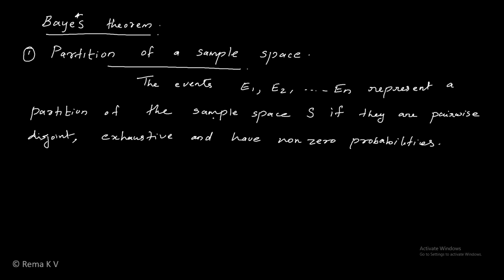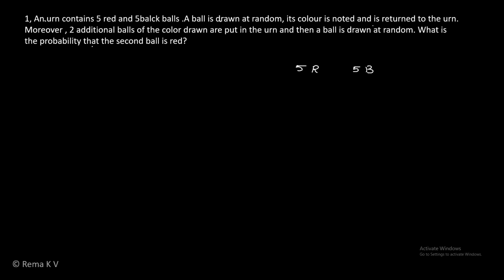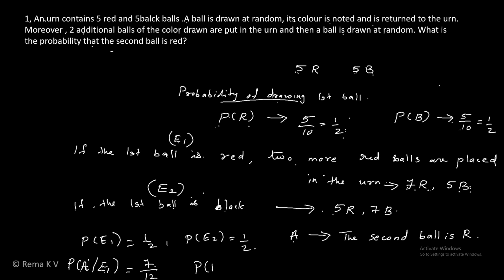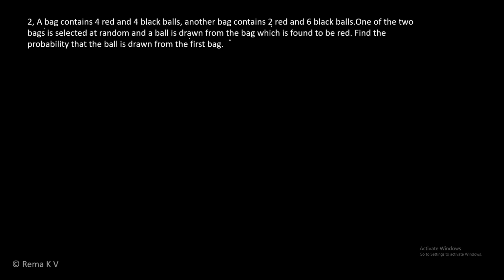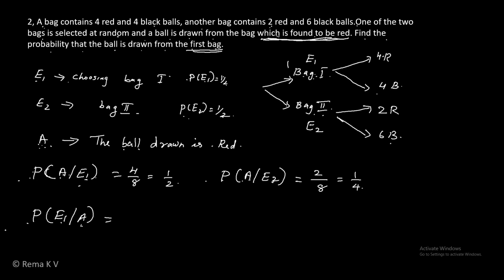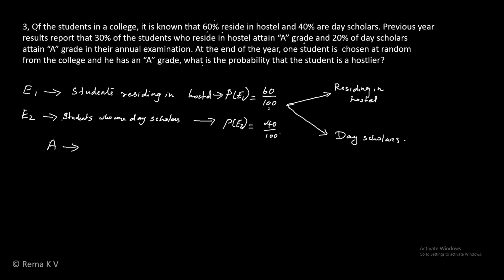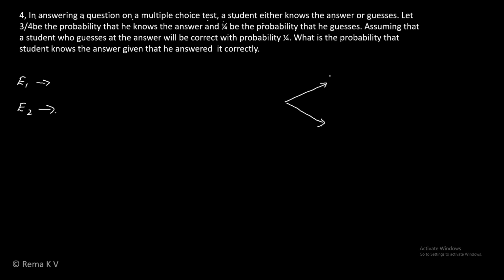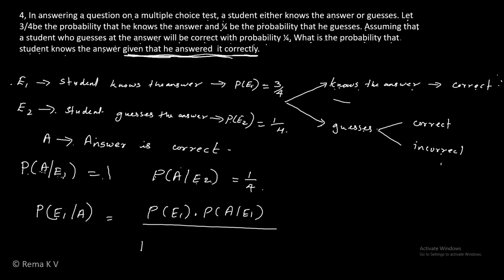Probability Bayes' theorem| CBSE NCERT Class 12 | Mathematics Online Class